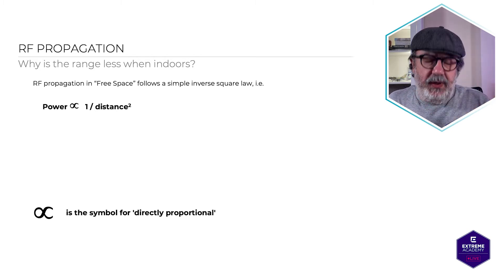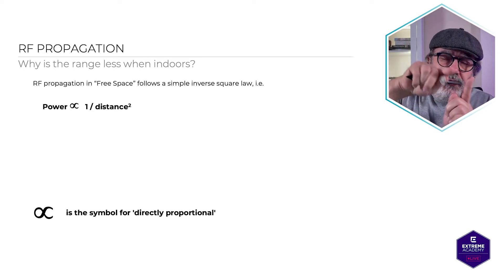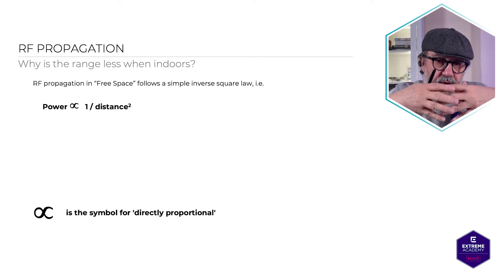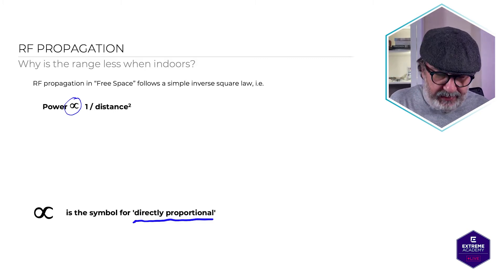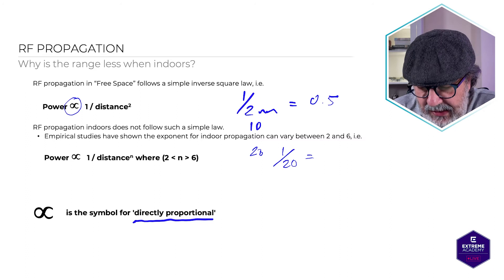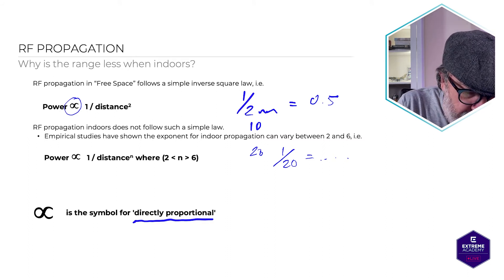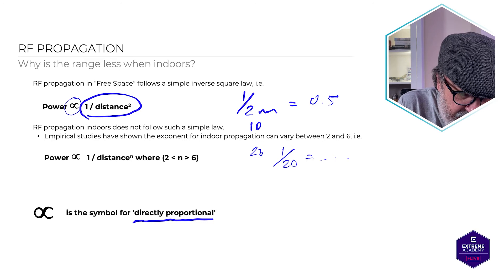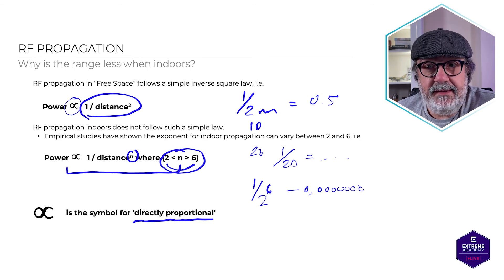RF Propagation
In this ExtremeAcademy lesson, Isaac discusses Radio Frequency Propagation.